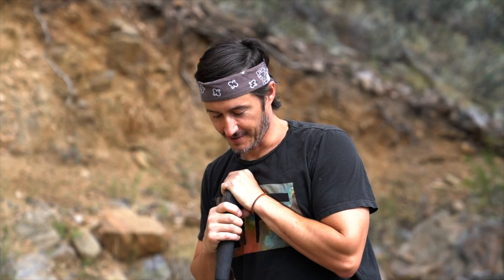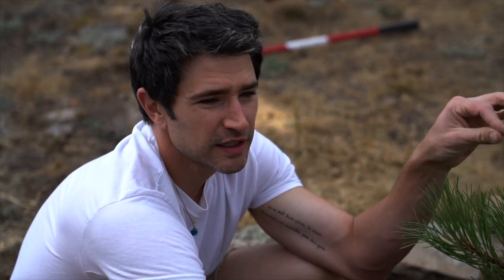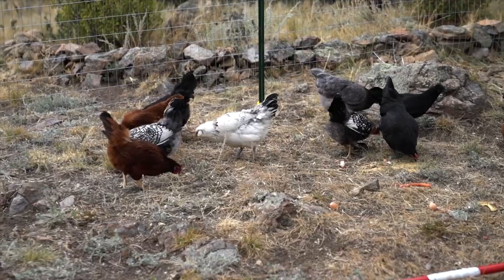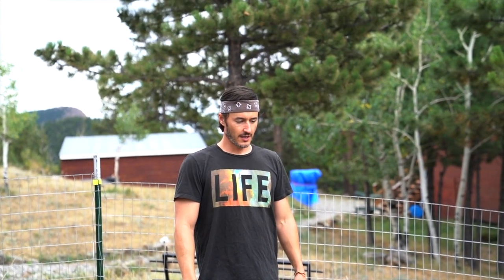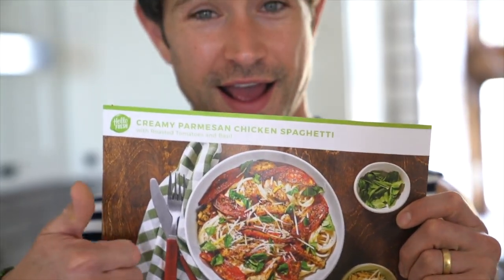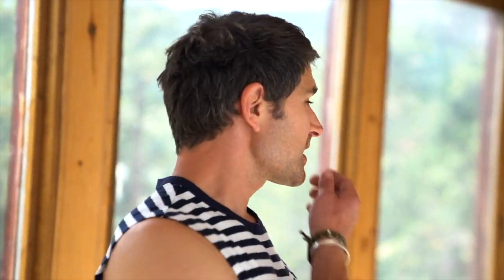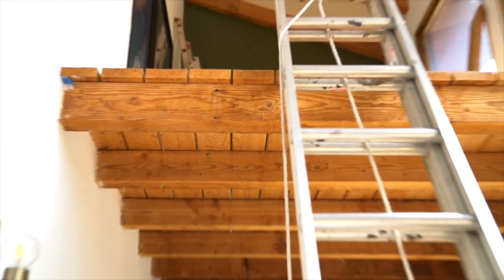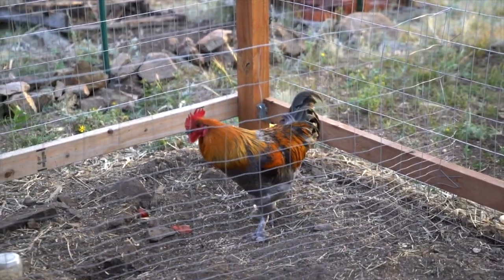I Woke Up With A New Man | MATT AND BLUE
Thank You HelloFresh for your supporting our channel! Get started with 8 free meals, that’s $80 off your first month of HelloFresh. and enter mattblue80 at checkout

Hey You Guuuuys!
Blue here... We keep thinking things at home are about to slow down but not this week! We captured a little fun on the farmstead to share with you. We made a new addition to our farm family so watch till the end for the reveal. Matt has a new man and it ain't me.
Peace to the world!
M&B